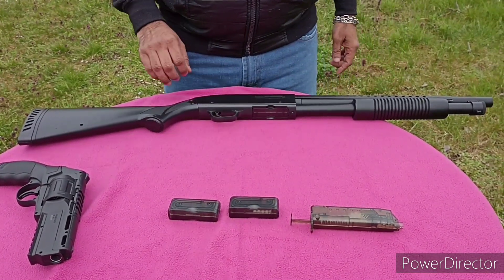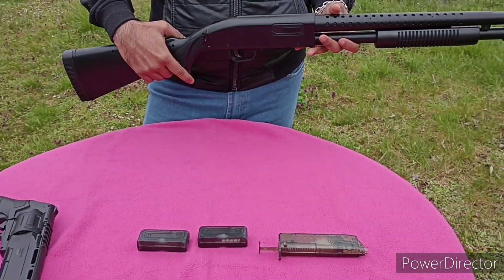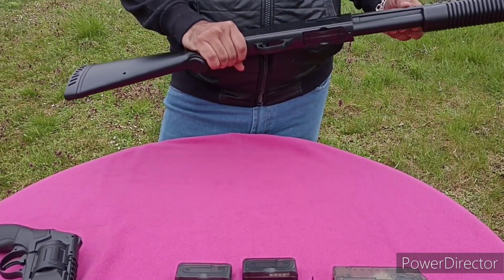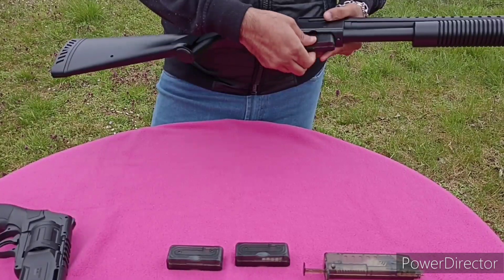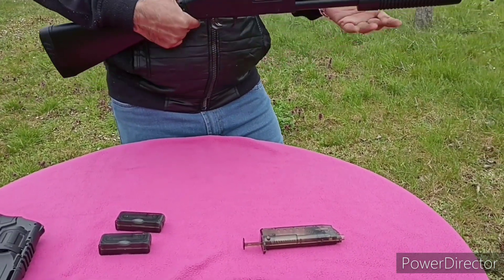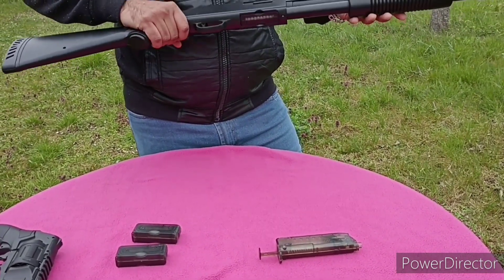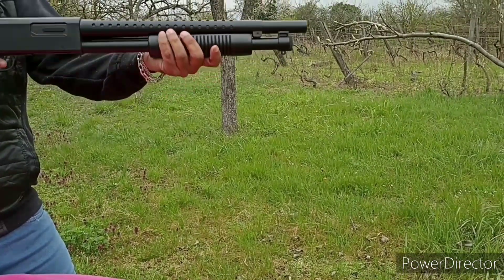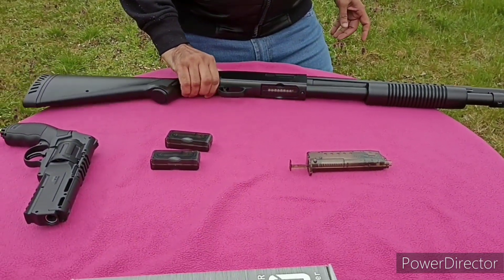MP003a AGM airsoft Shotgun review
AGM MP003a spring power shotgun for airsoft games.
Made of good quality plastic. Internal parts made of iron and steel for durability.

Always follow your country gun laws.